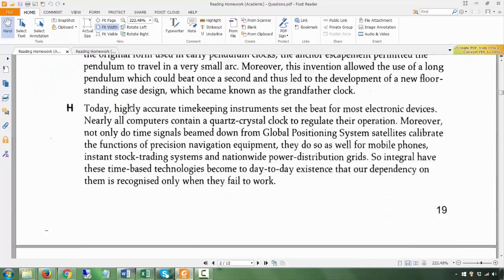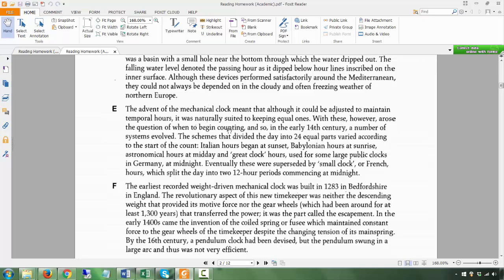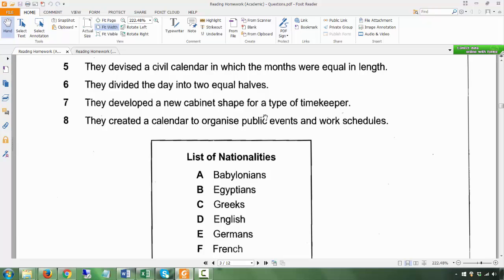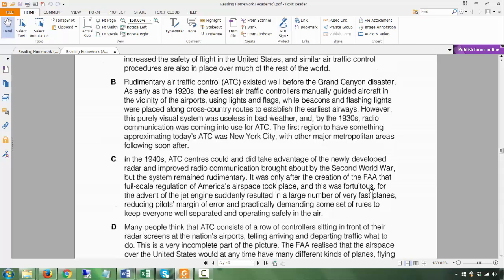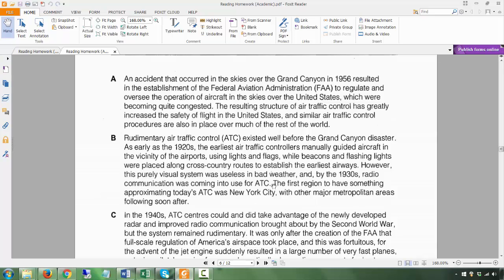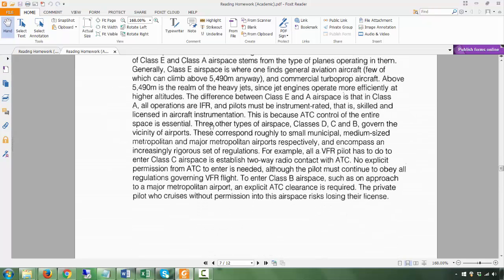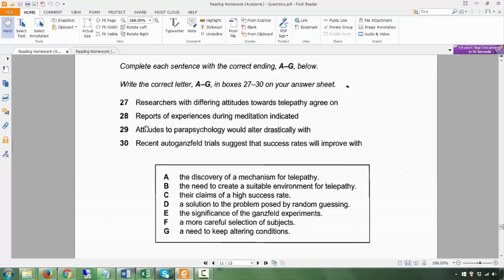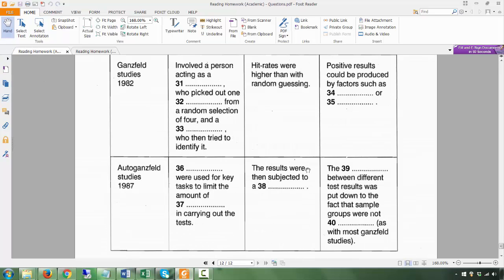Reading Homework - Cambridge IELTS 8 Test 1 Academic by IELTS University